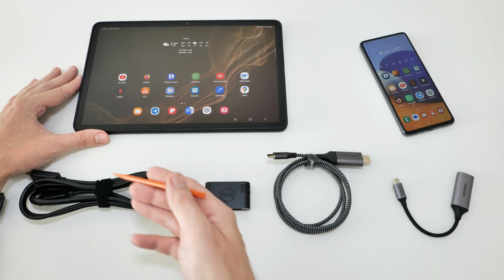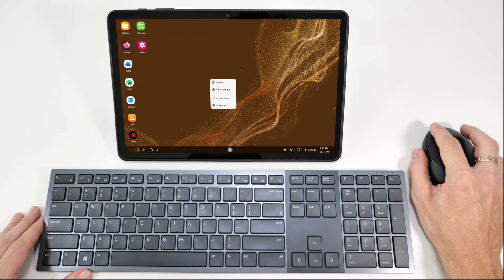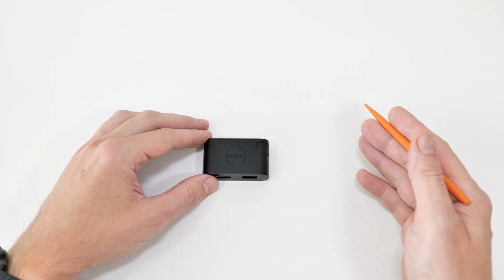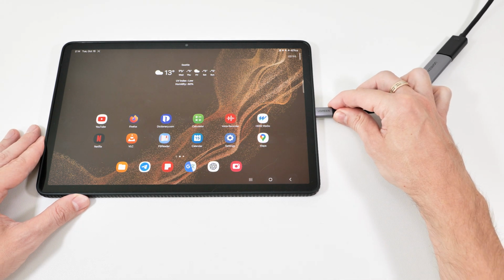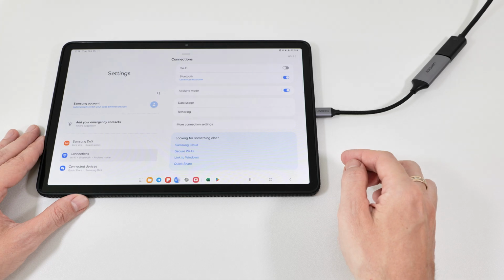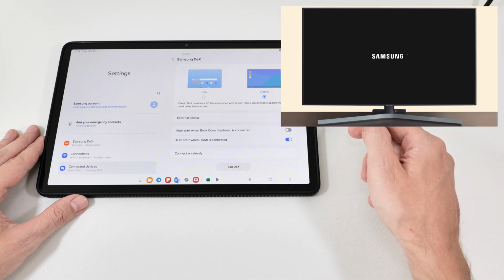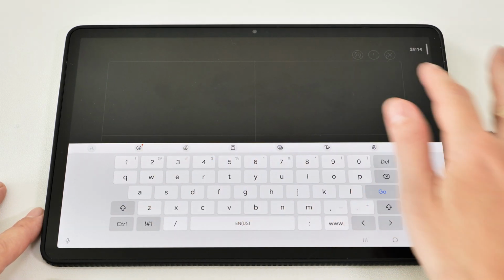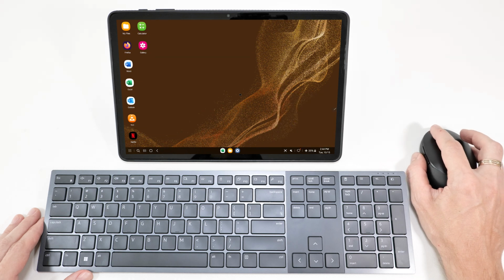2025 Guide: Set Up Samsung DeX & Turn Your Galaxy Phone or Tablet into a Desktop PC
Want to turn your Samsung Galaxy phone or tablet into a full desktop computer? In this 2025 tutorial, I’ll show you step-by-step how to set up Samsung DeX and unlock the desktop experience using just your phone or tablet. Whether you're using a Galaxy S23, S24, Tab S9, or another DeX-supported device, this setup works with both wired (HDMI) and wireless options.
🔧 In this video:
– What is Samsung DeX?
– Supported phones & tablets
– Required accessories (cables, hubs, etc.)
– Setting up DeX on monitor or TV
– Keyboard and mouse tips
– Wireless DeX vs Wired DeX
💡 Perfect for: remote work, presentations, browsing, or turning your phone into a laptop replacement.

Anker USB-C cable
USB-C to HDMI cable: